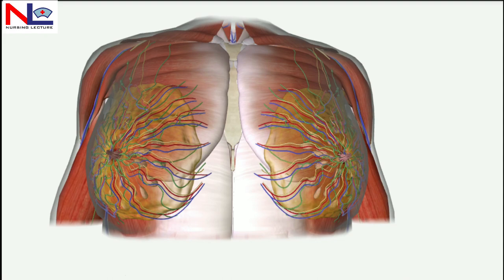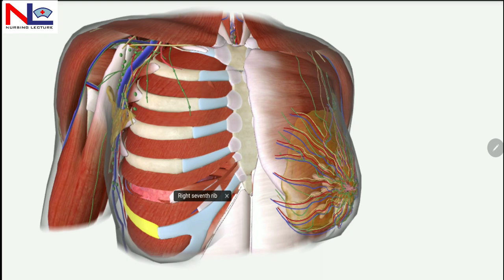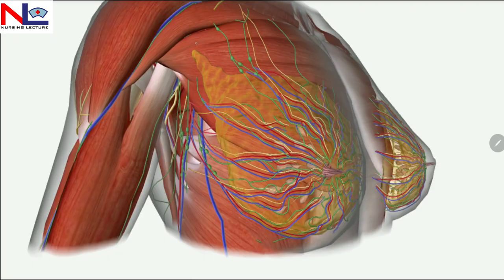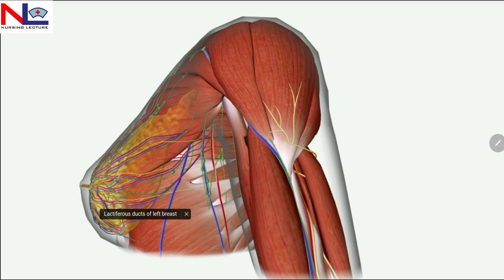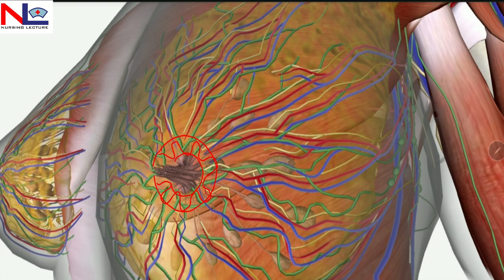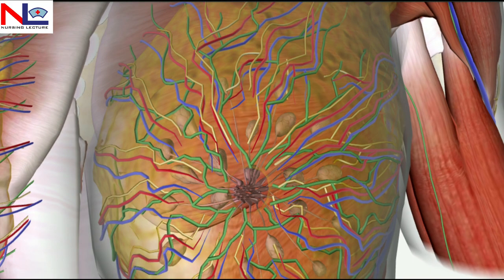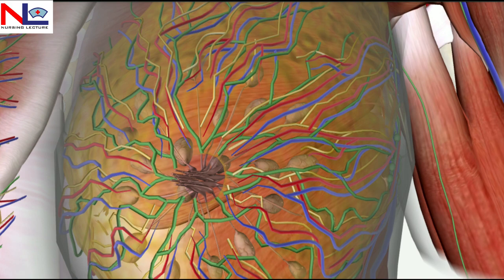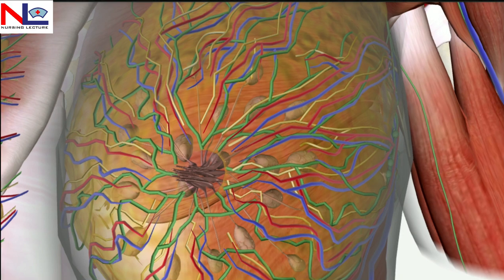Anatomy of Female Breast (Mammary glands)| English | Female Reproductive Organs | Nursing Lecture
What is the anatomy of the female breast? what are the anatomy and physiology of female breasts?
Female Breast or Mammary glands are the accessory organs in the female reproductive system, through this lecture you will have an idea about its structure.